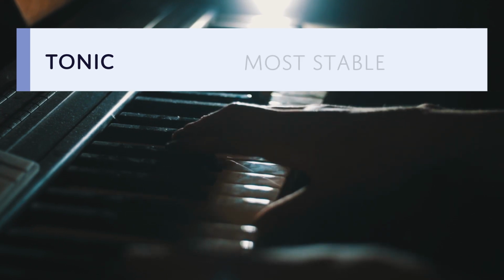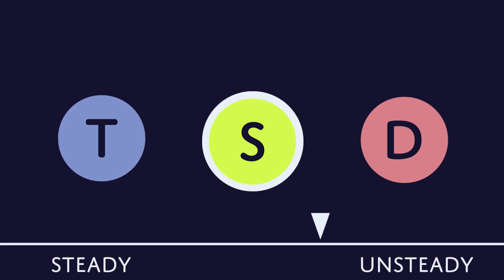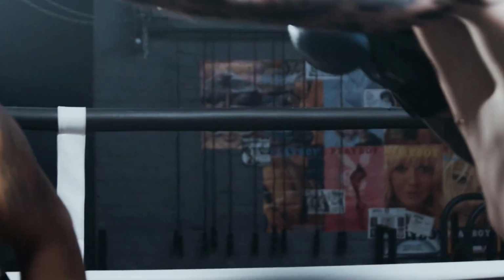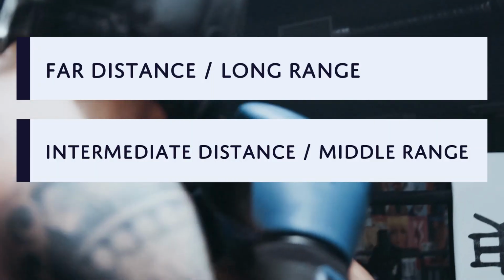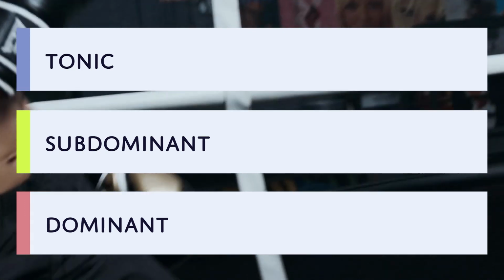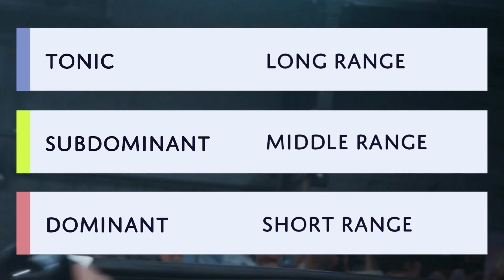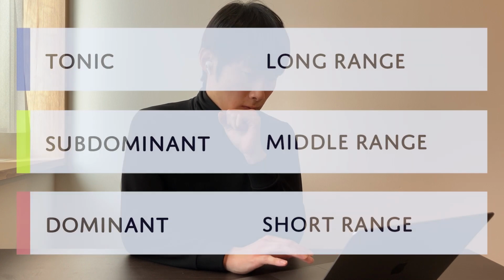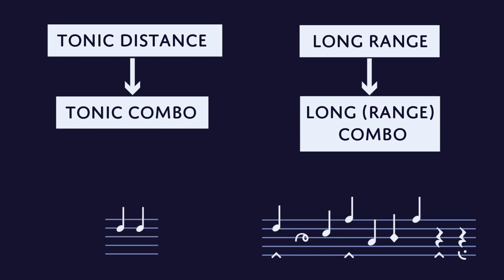#4 Functional Harmony in Boxing - Written Language for Boxing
The purpose of this channel is to propose a new notation as a written language in boxing. For the movements and content of boxing shown in the videos, please use them as a reference and seek advice from your coach.